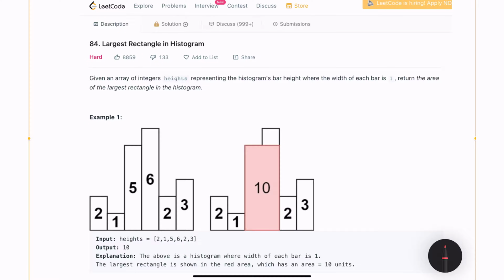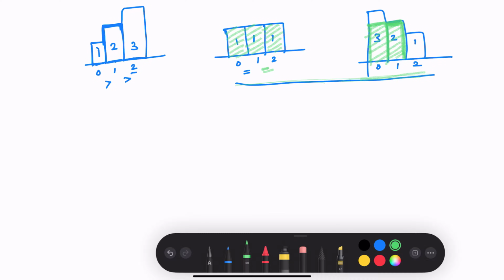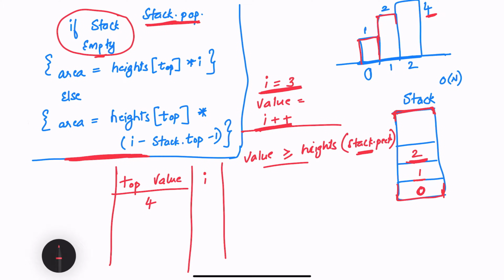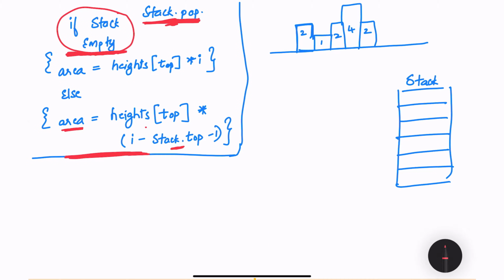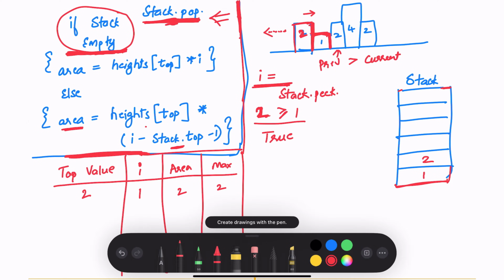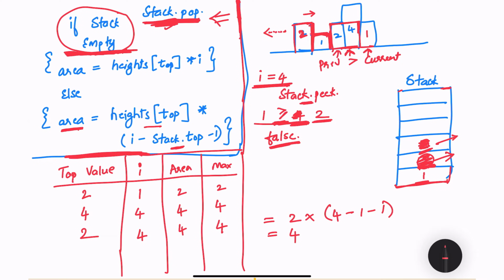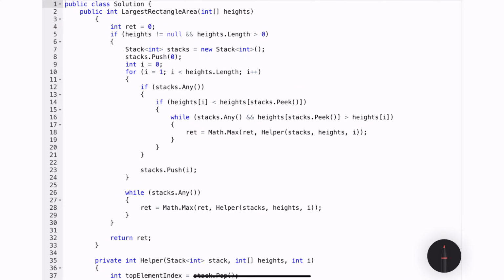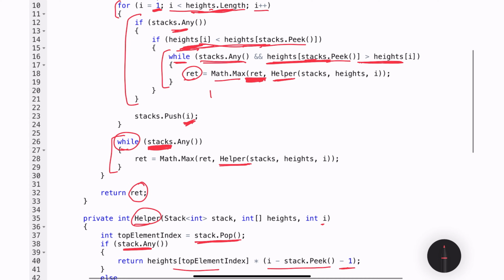LeetCode 84: Largest Rectangle in Histogram | C# Solution | Stack Approach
📝 In this video, we'll solve the "Largest Rectangle in Histogram" problem using C#. Learn how to find the largest rectangle using a monotonic stack!

🎯 Problem Difficulty: Hard
⏱️ Time Complexity: O(n)
💾 Space Complexity: O(n)

🔍 Key Concepts Covered:

    Monotonic Stack
    Area Calculation
    Height Management
    Stack Operations
    C# Implementation

💡 We'll cover:

    Stack usage
    Rectangle formation
    Area maximization
    Common pitfalls
    Interview strategies

📚 Related LeetCode Problems:

    Maximal Rectangle (LC-85)
    Container With Most Water (LC-11)
    Trapping Rain Water (LC-42)
    Sum of Subarray Minimums (LC-907)

🎓 Perfect for:

    C# developers
    Stack operations
    Interview preparation
    Hard problems

💻 Prerequisites:

    Stack concepts
    Array operations
    Area calculations